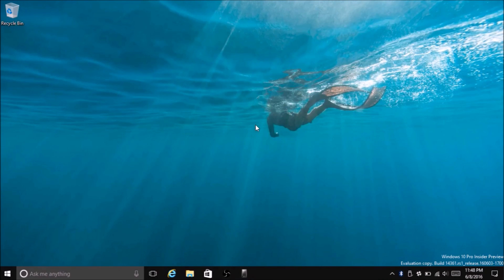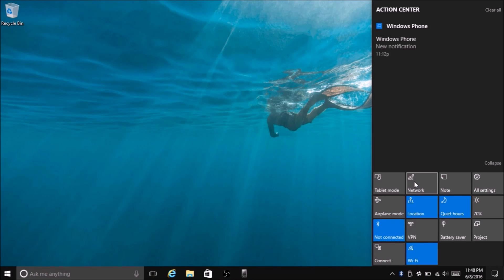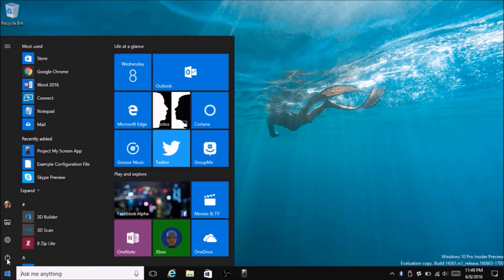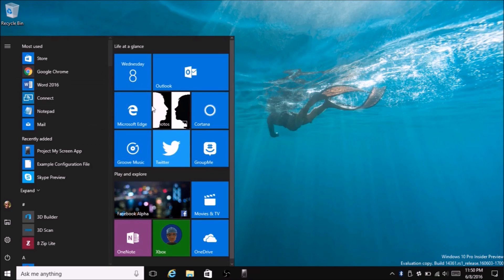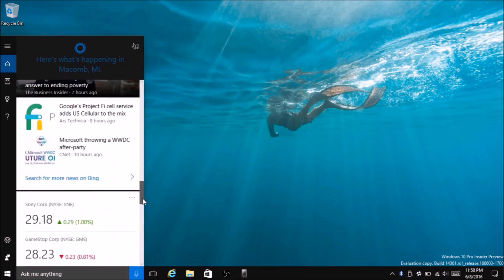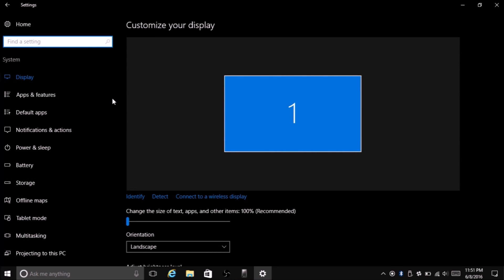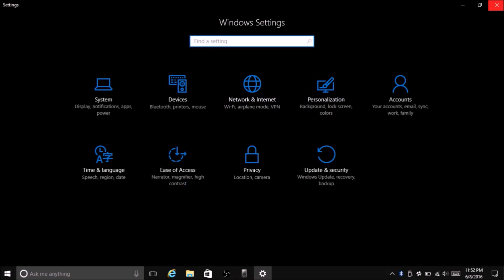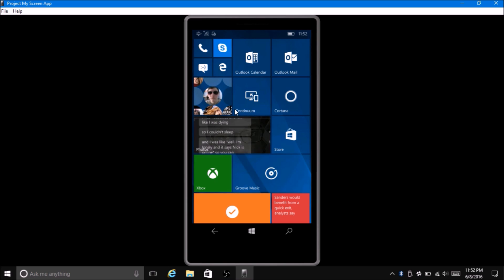Hands-on with Windows 10 build 14361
We take a look at the new build released to Windows Insiders on the Fast Ring, build 14361.